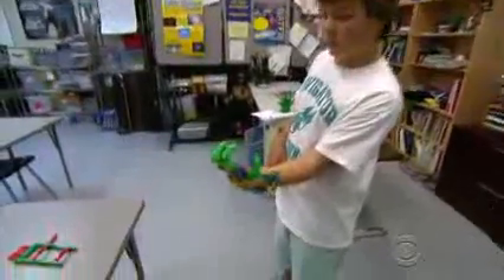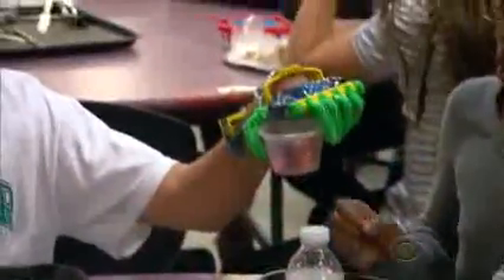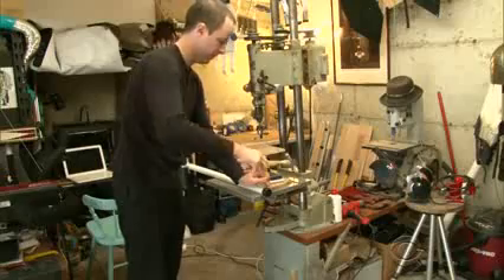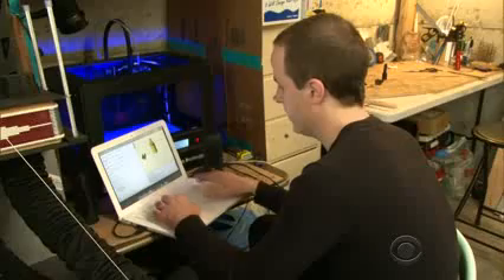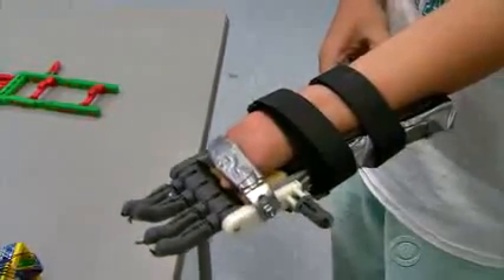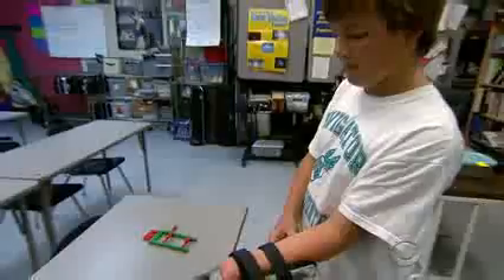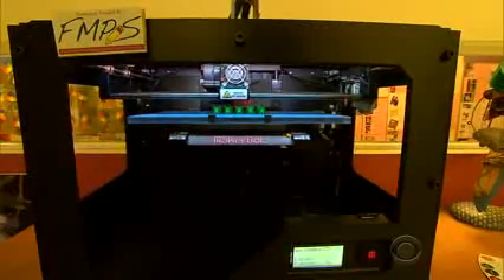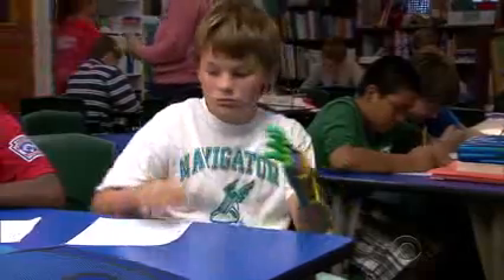CO Bac Anglais Entrainement : Boy gets home made hand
Compréhension Orale LV Anglais.
Document d'entraînement.
Utilisation à but uniquement pédagogique.
script ci dessous
Walt Disney once said that animation can explain whatever the mind of a man can conceive. He was talking about cartoons ; but advances in technology have taken that basic concept to a whole new dimension. Michelle Miller shows us how the idea of a modern-day inventor became a 3D reality.

Grabbing a backpack is hardly the feat of a superhero. Unless you're 12-year-old Leon McCarthy and your hand looks like it's straight out of a science fiction movie.
- "You've actually become sort of a "
- "Cyborg."
- "there's a cool factor ..."
- "Yeah, it's special instead of different."

Leon has been special since birth. When he was still in the womb, restricted blood flow prevented his hand from developping.
- "I saw his hand sticking up and there were no fingers on it. It was hard for my wife, it was hard for me."

Two years ago his father Paul began to search for an inexpensive functional prosthetic. What he found was this internet video posted by Ivan Owen an inventor in Washington State.
- "I've always had this vision of people being able to build their own prosthetic device at home."
Owen and a collaborator in designed a hand that could be made by a 3 dimensional printer.
-"It's essentially like a hot liquid ; the plastic feeds into it. The printer's head gets really hot it liquifies the plastic and then layer by layer creates an object."

The design relies on wrist movement : downward motion creates cable tension that closes the fingers while a move upward opens them. The assembly instructions were posted for free on the internet so someone like Paul McCarthy in Marblehead, Massachusets could print it. He took the idea to his son.
- "I thought it was a little crazy. He was like 'we could print all these fingers and then like clip them all in' and it was a little too much ..."
- "The first time you saw it and when you tried it out ..."
- "It was pretty awesome ..."
- "What made it awesome ?"
- "I could pick, say, like a waterbottle like, say, I could pick up my pencil ..."

- "What was it like to feed him with this ?"
- "Making you kid happy is like the most rewarding thing you have as a dad."

The pricetag was also appealing : many 3D printers sell for about $2,000. Materials are far less expensive.
- "This thing cost 5 bucks, 10 bucks, you know, whatever, it was nothing."
- "What would a prosthesis cost to you ?"
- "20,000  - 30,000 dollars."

The cost allows father and son to experiment with newer designs
- "When I outgrow a hand you can easily make a new one."

It's a do-it-yourself solution that was unthinkable before technologies made ideas printable.